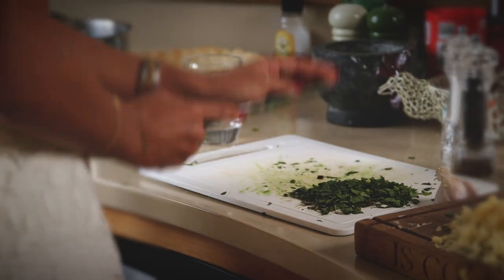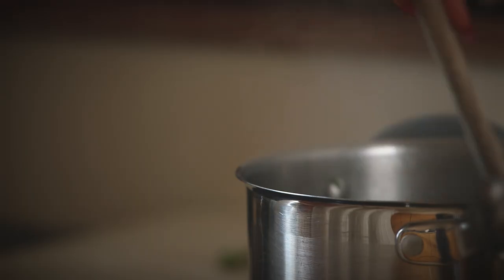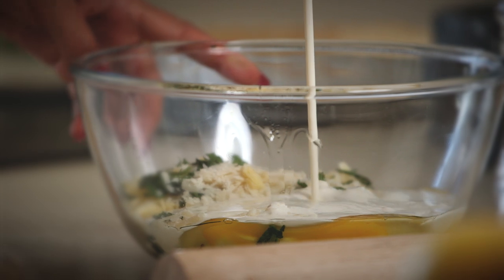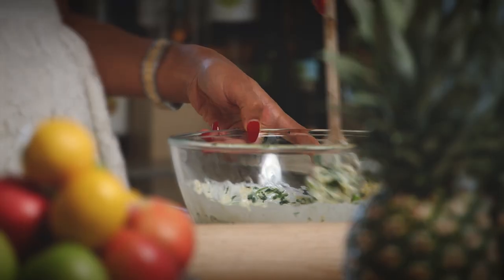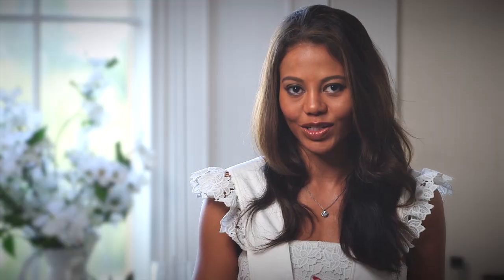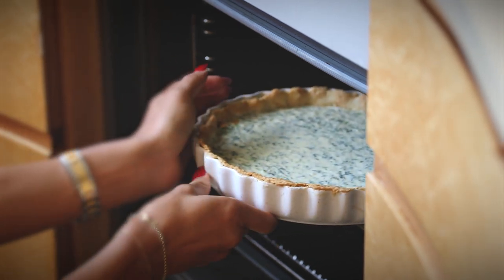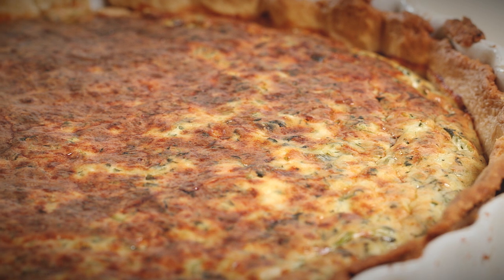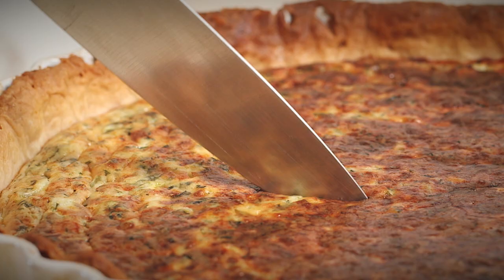Emma's Kitchen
It's said that the kitchen is the heart of the home and Longleat's Victorian Kitchen sees a new cook sparking up the oven once again! Coming this winter, Viscountess Weymouth will be launching 'Emma's Kitchen' and an opportunity to see live demonstrations and tasting dating back to Henry VIII's reign. Using locally sourced produce, you can even buy some of the scrumptious home made goods to take home with you.